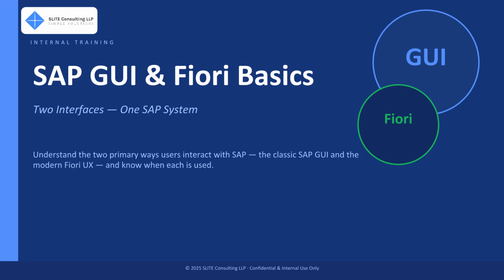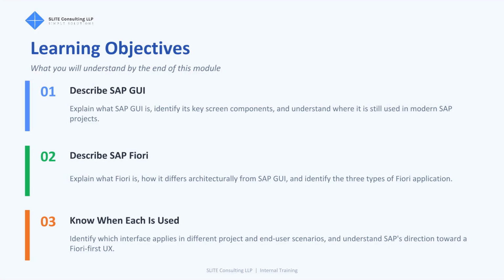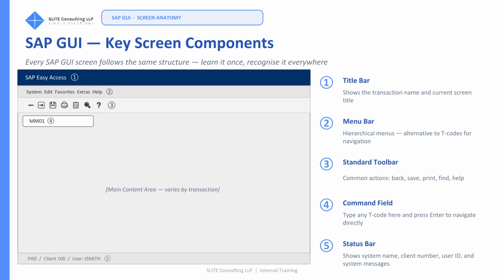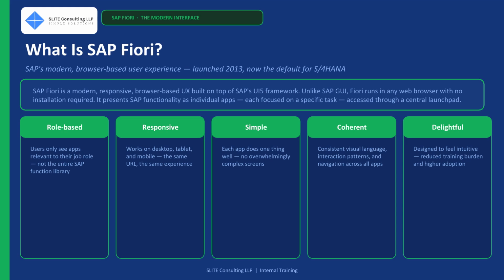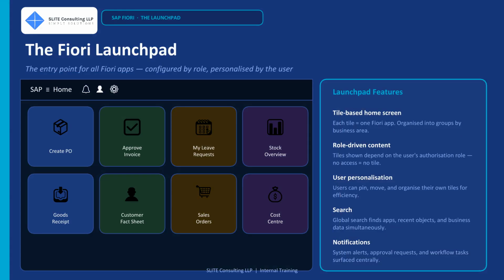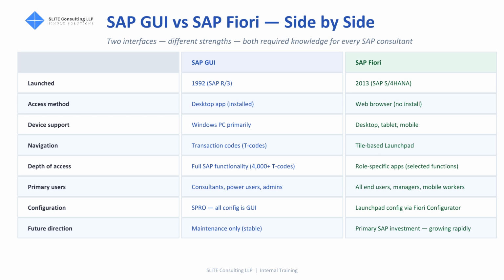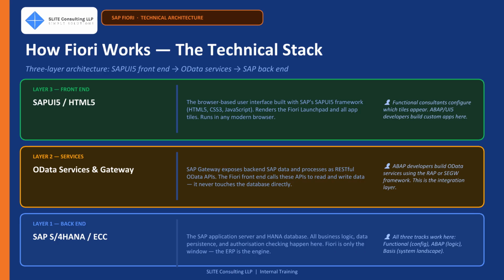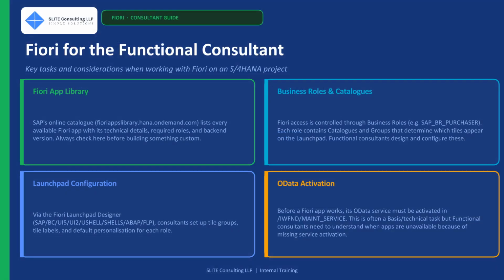12 SAP GUI Fiori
Two Interfaces — One SAP System

Understand the two primary ways users interact with SAP — the classic SAP GUI and the modern Fiori UX — and know when each is used.